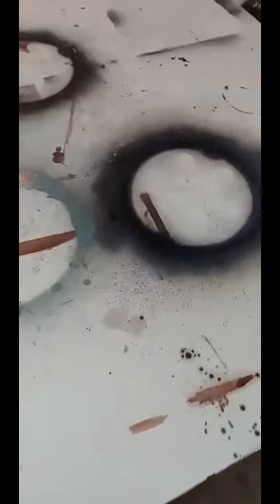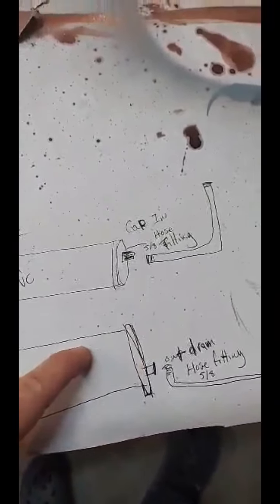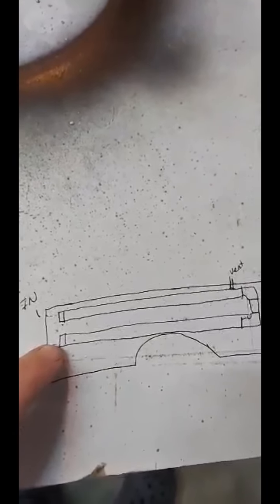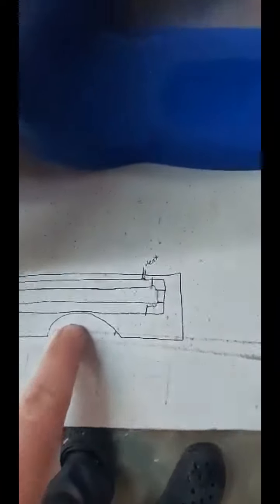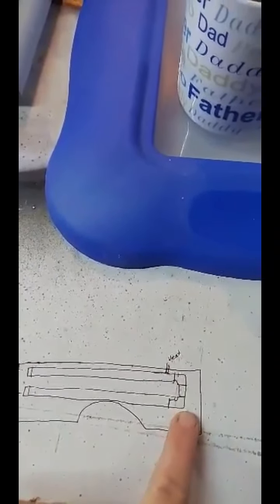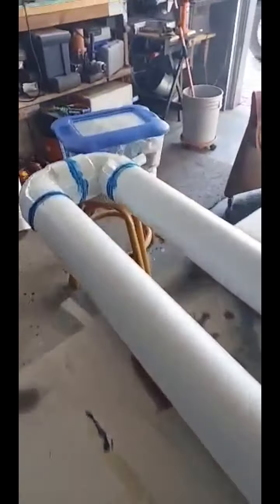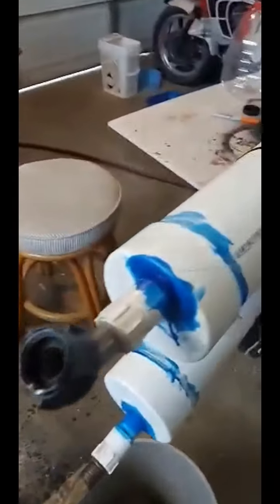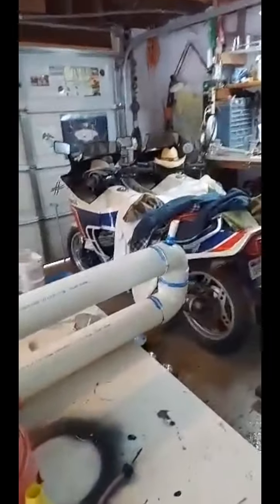Creating a grey water tank for a popup truck camper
This is the process I went thru to create a grey water holding tank for my Sunlite popup camper.  After 12 trips, its working very well!